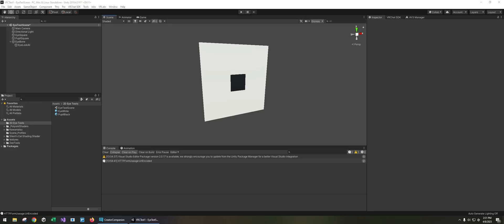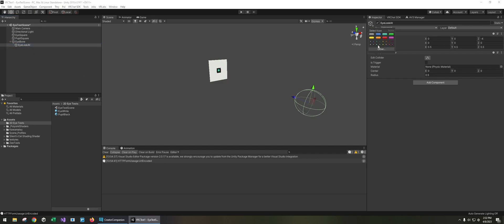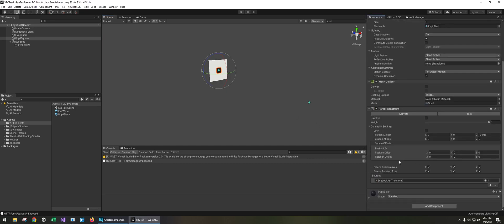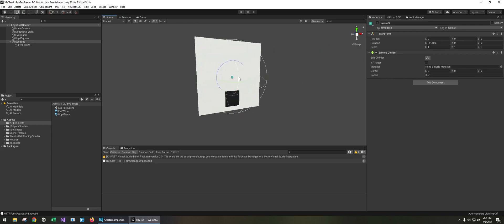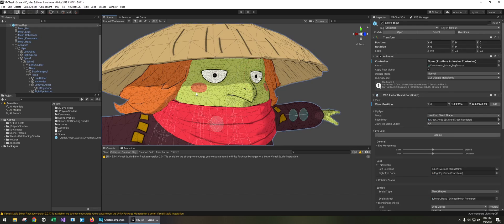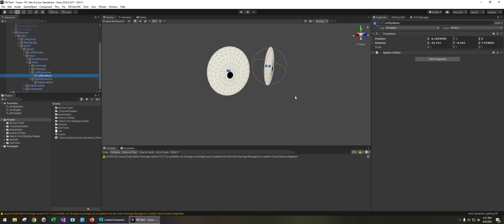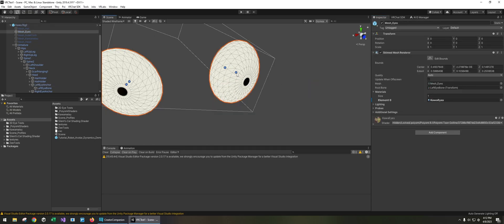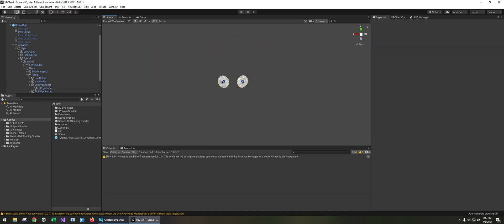Rigging 2D eyes for VRChat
Made a short tutorial for rigging 2D eyes for VR chat.
I'm demonstrating 2 methods, the first one being for pure 2D eyes, and the second involving scaling down spheres.